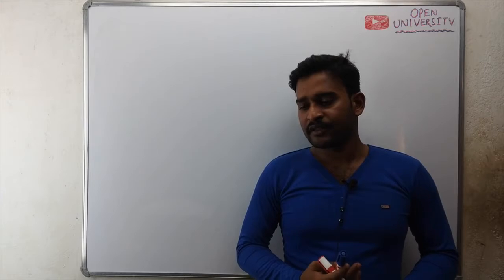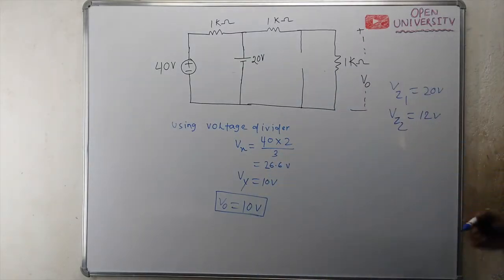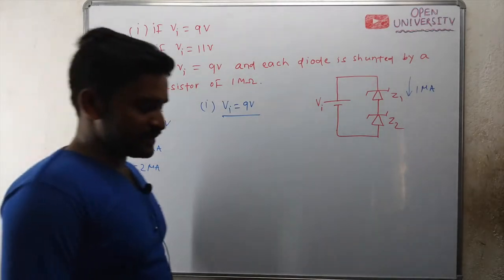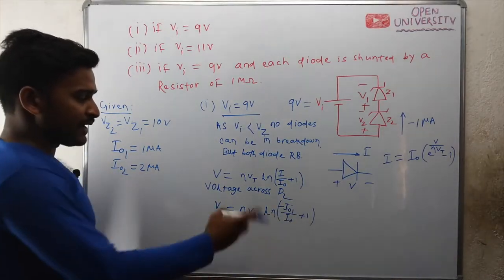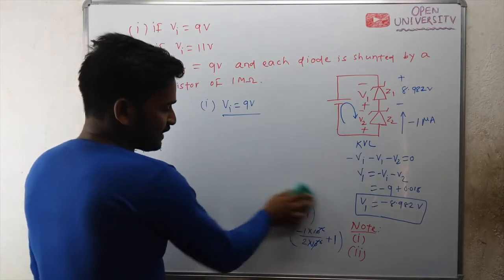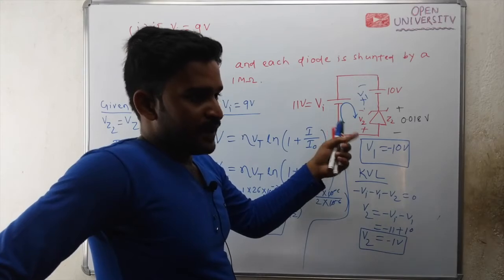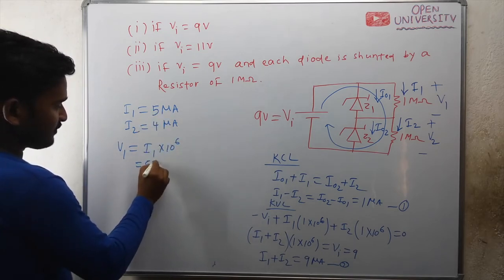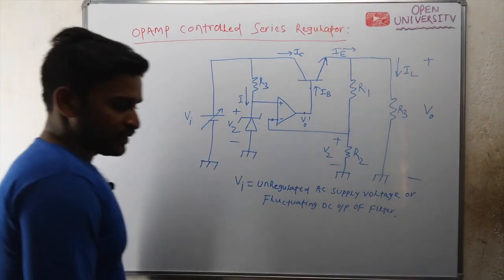ANALOG ELECTRONIC | L 14 | FOR UPSC/GATE/ IES